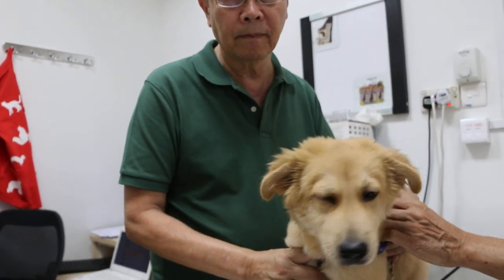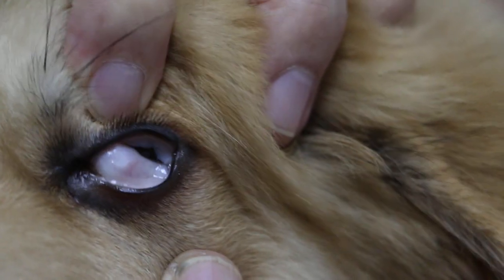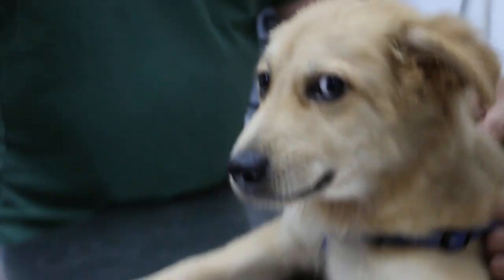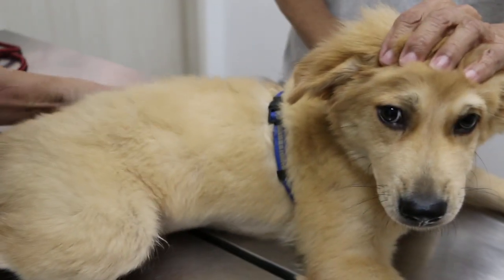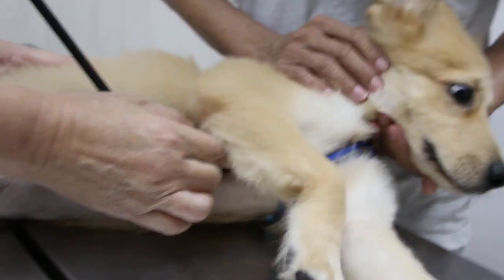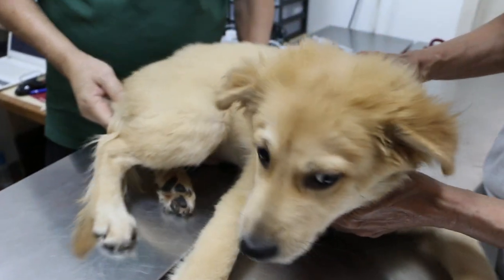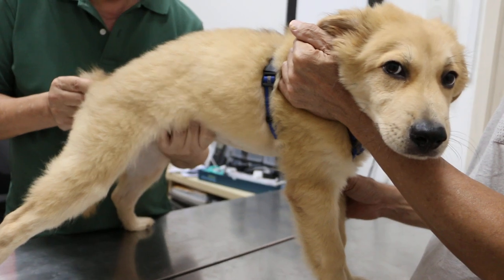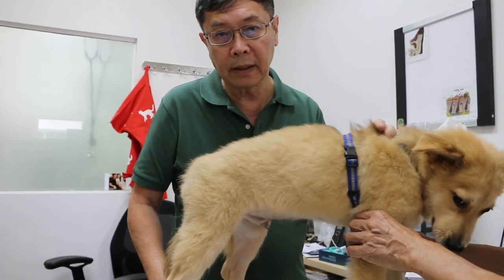A 4-month-old Golden Retriever has pale conjunctiva and gums. Why?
The puppy is growling. Very pale conjunctiva and gums indicate anaemia. A blood test is being done. This will be updated soon.

Negative for heartworm, babesia, E.canis and Lyme.